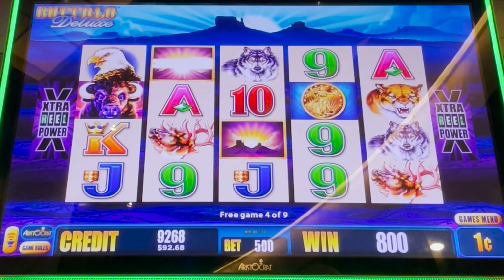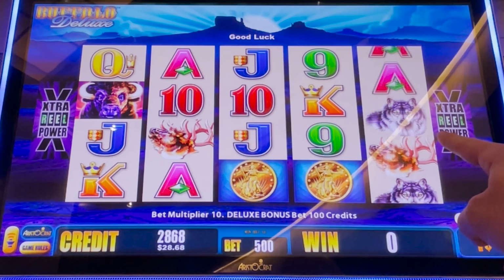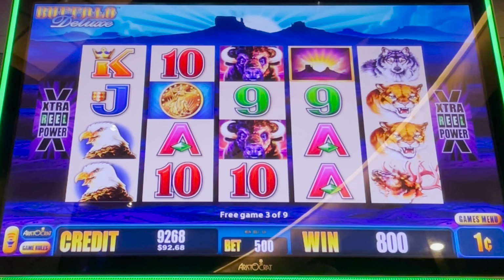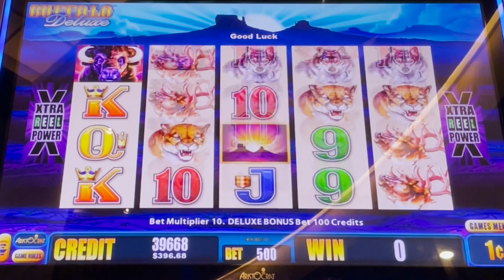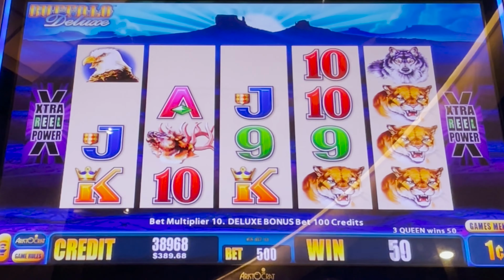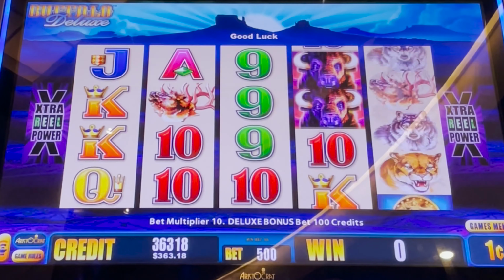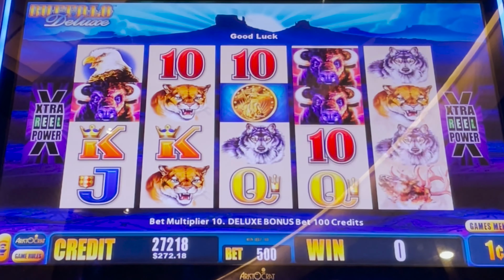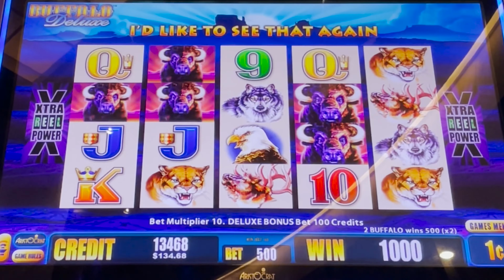Massive Multiplier on MAX BET Pays HUGE on Buffalo Deluxe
These videos are intended for Adults 18 years or older. Nothing online.

Remember...IN THE SHORT TERM, YOU MAY WIN BIG. BUT OVER TIME (THE LONG TERM) THE HOUSE ALWAYS WINS. The machines are made to take your money. The Casinos are a business & make their profits on house edge.
You should make sure you set a limit using an entertainment budget that you're willing to lose.